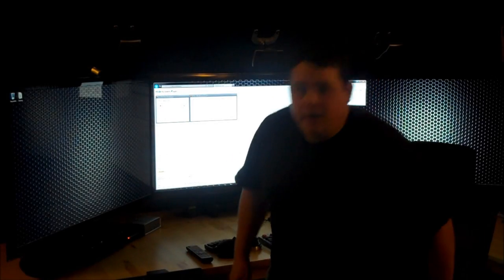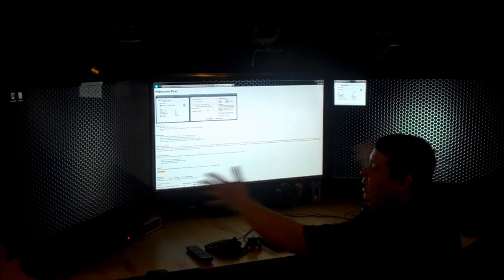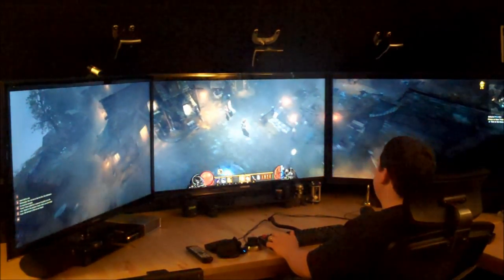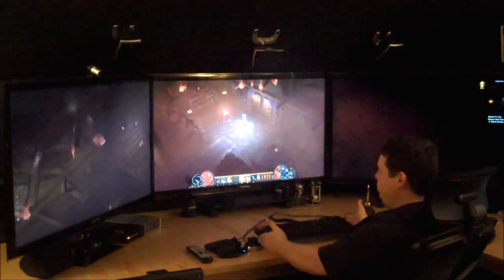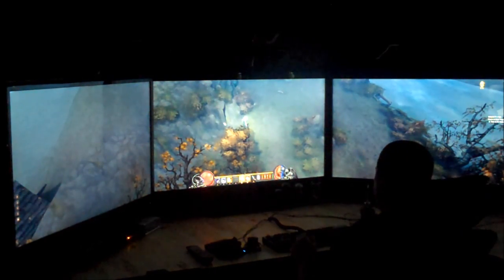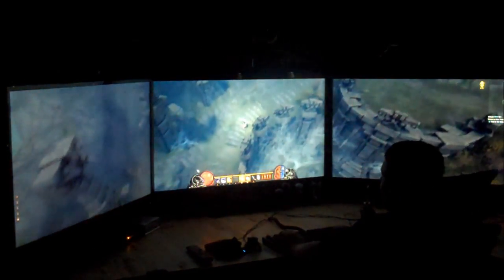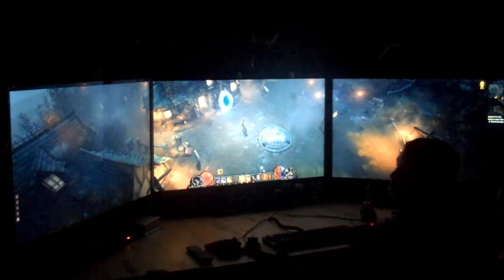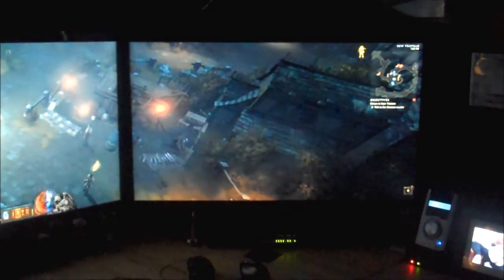Diablo III Game Play on nVidia Surround 46" Screens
Did you know I've made over 800+ other videos on YouTube? 🍿 This video is proof that mispronouncing a game title can lead to a viral video. Maybe I'll just start saying everything wrong from here on out :D

Doing a quick review of Diablo III on three 46" displays (HDTV) using nVidia surround and Widescreenfixer software to enable full hardware accelerated surround in a game that should have had it built in to begin with. Playing on this massive set of screens really changes how the game feels and that coupled with amazing sound really makes the game for me.

Lighting control was using 3x Westinghouse wireless outlets with remote if anyone didn't catch that in the video.

This show is an independent production of Jerry Berg (aka Barnacules). Opinions are my own and do not necessarily reflect the opinions of my employer, friends, or any companies mentioned in the show.

18Su2PV63BabMZWwYEhgXC8obK1XBVveCp